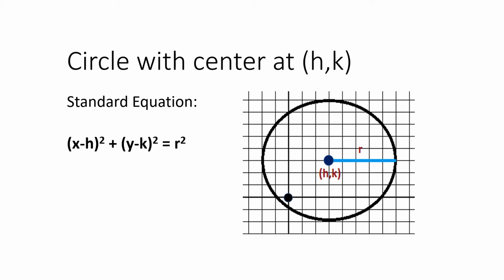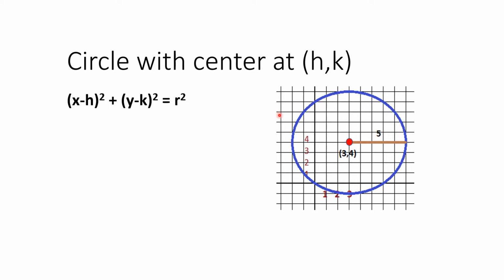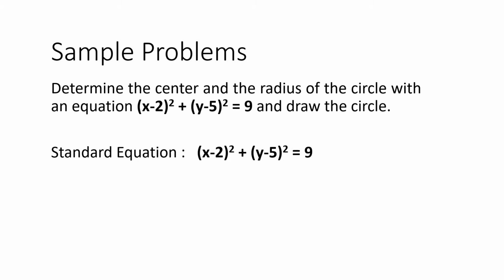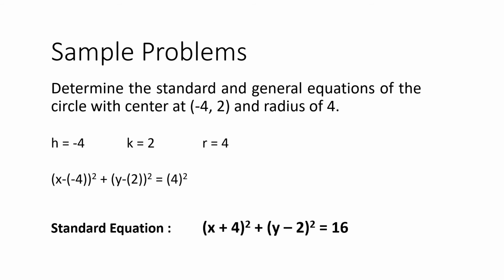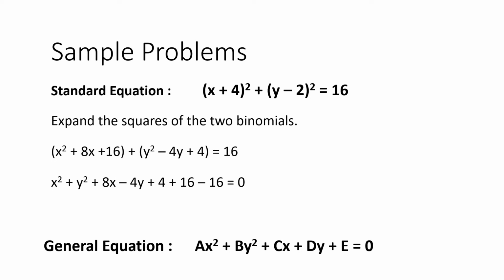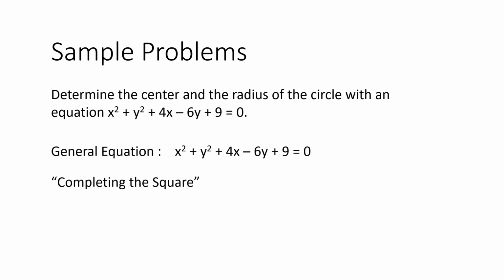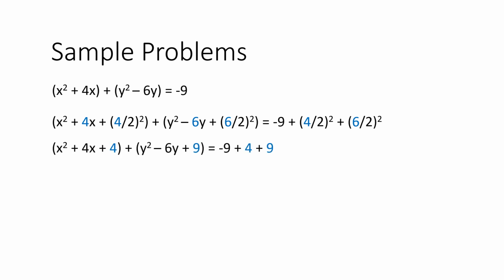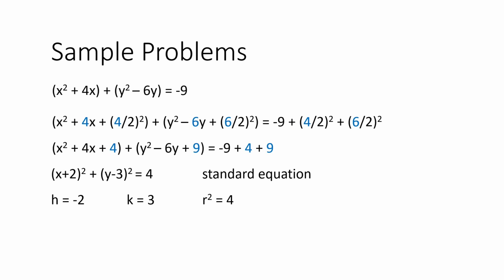Precalculus - Circle with Center at (h,k)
A follow-up video about circle.
This video discusses the circle with center at (h,k). It includes the discussion of the standard and general equations of the circle with some solved problems.

Video lesson about "Ellipse" soon.